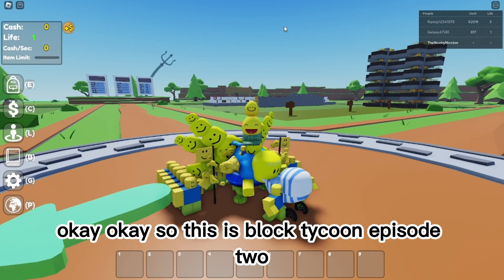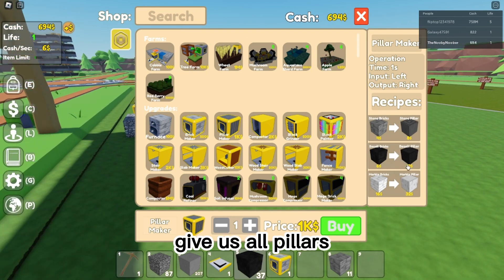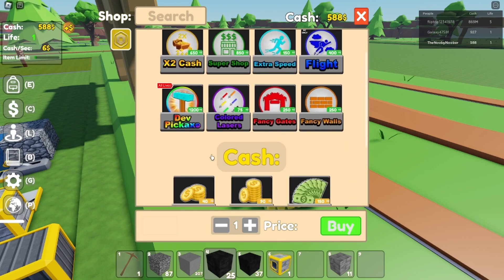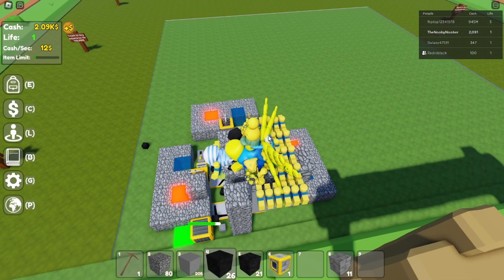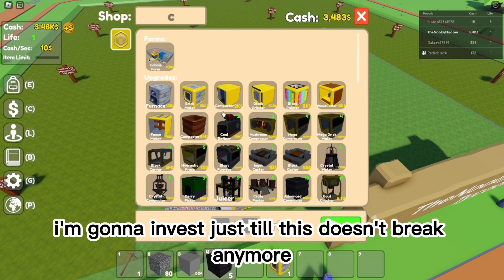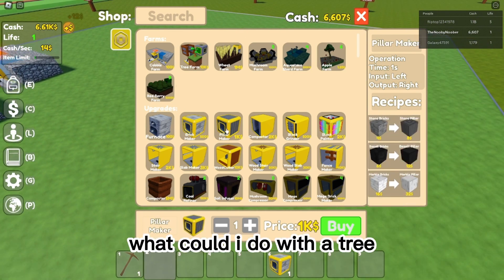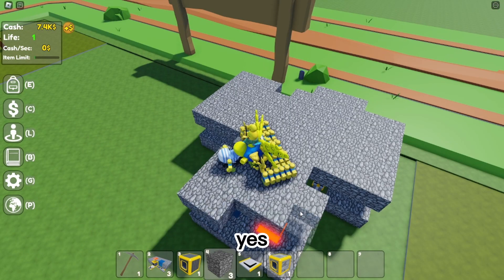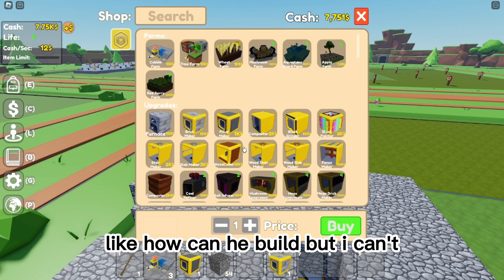PLAYING BLOCK TYCOON EP 2#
WHAT A CRAZY INVENTION!!